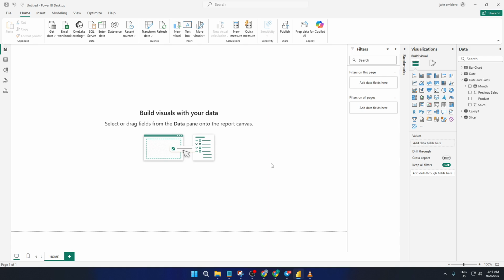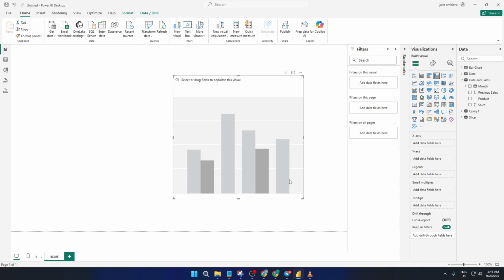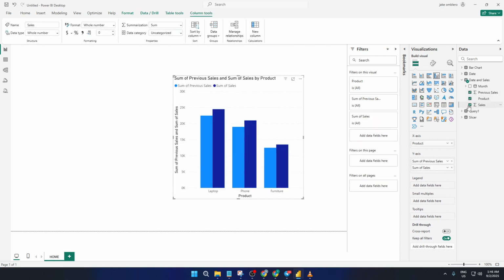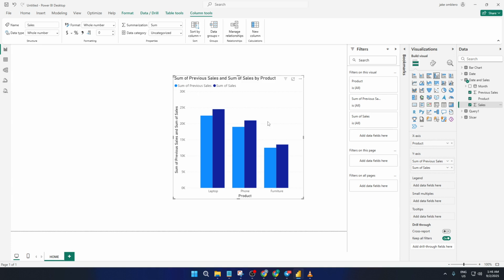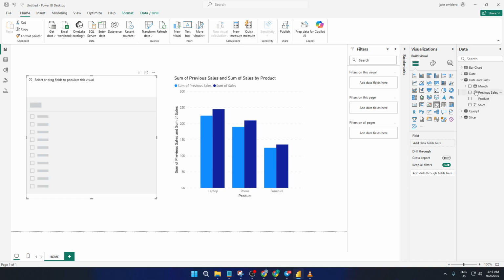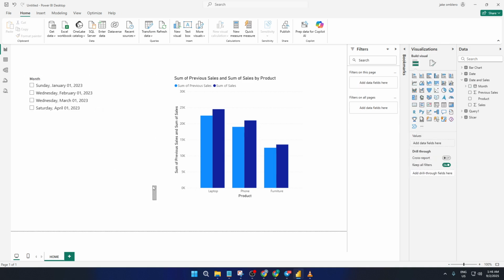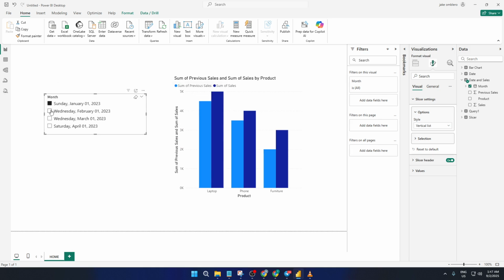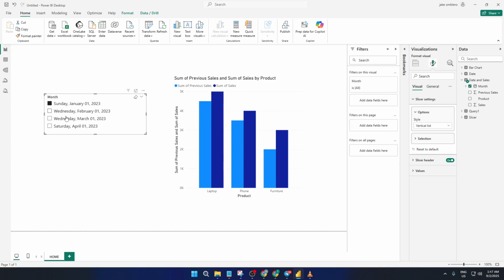How to Show Overlapping Bar Charts in Power BI [2026 Guide]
Want to create overlapping bar charts in Power BI? In this tutorial, you'll learn how to layer bar series to create a more compact and visually engaging chart.

In this video, you'll learn how to:

✅ Add a bar chart visual
✅ Add multiple data series
✅ Configure the bar chart settings
✅ Adjust series overlap
✅ Format the chart for clarity

To show overlapping bar charts in Power BI, add the required measures to a bar chart and adjust the available formatting and series settings to create the desired overlapping effect. This can help compare multiple values within the same category.